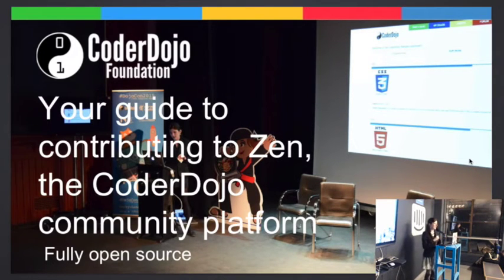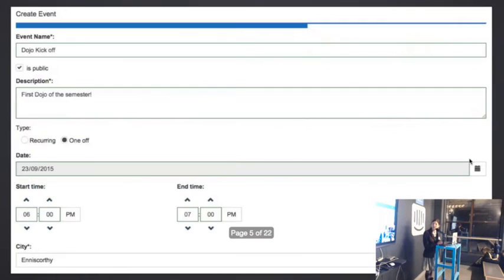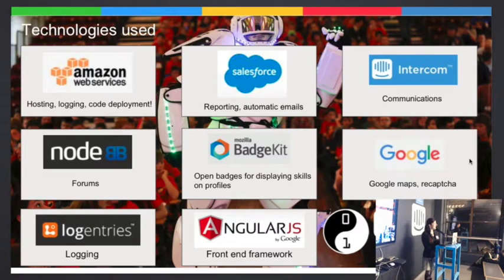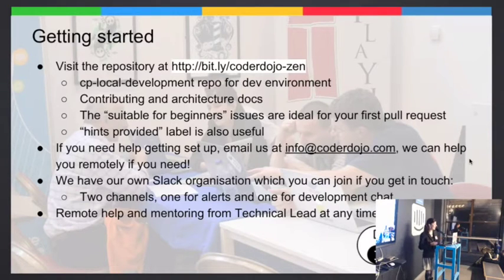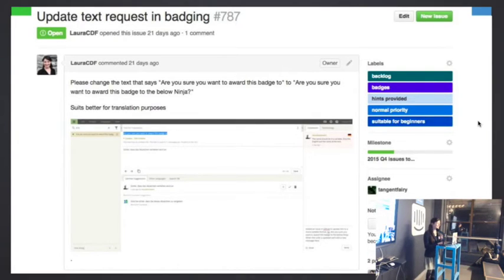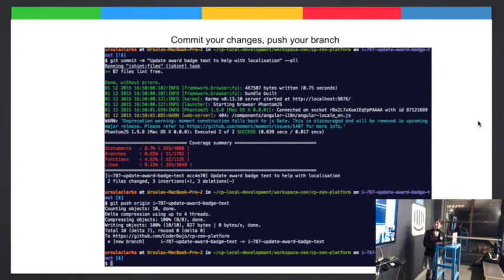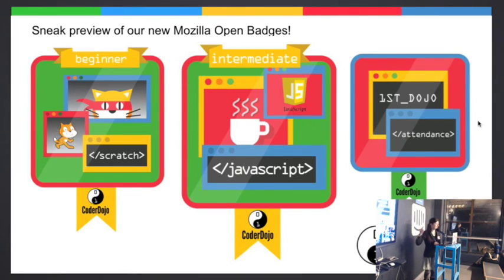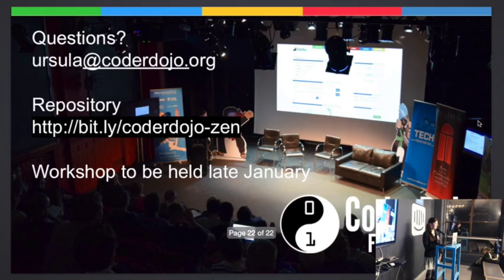How to contribute to Zen, the CoderDojo community platform - Ursula Clarke Everett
Ursula Clarke Everett tells us about the recently relaunched Zen, the open source community platform from the CoderDojo Foundation.
This new system allows CoderDojo community members (Mentors and Champions) to fully manage their Dojo activities like  issuing tickets to individual Dojo events, posting in forums, editing and setting up profiles etc. The system is completely open source.
We're using some cutting edge open source technology for the system including NodeJS, AngularJS and Mozilla Open Badges. We will cover how to get set up for development and demo how open your first pull request!

Recorded at Intercom, Dublin, Ireland on 1st December 2015